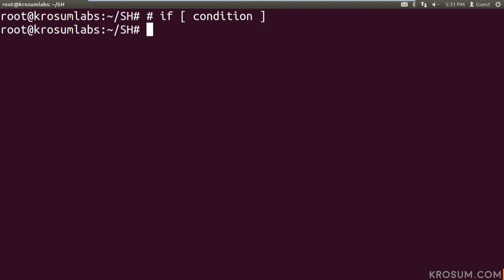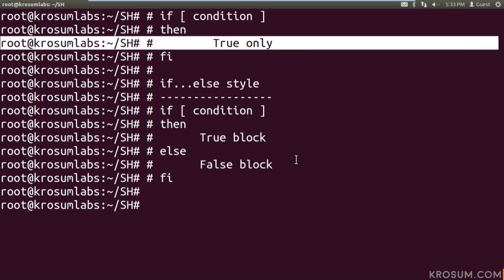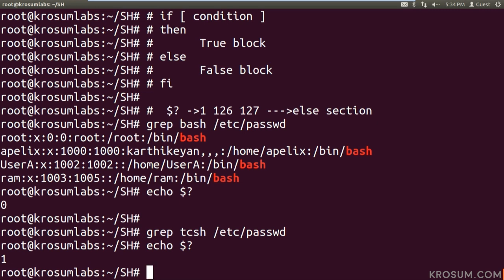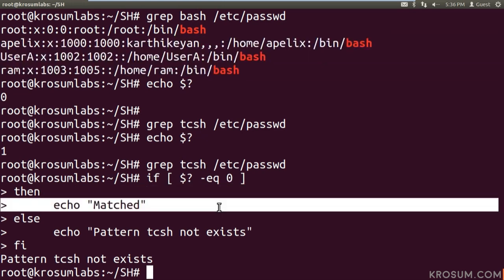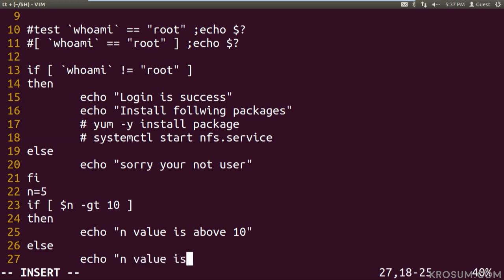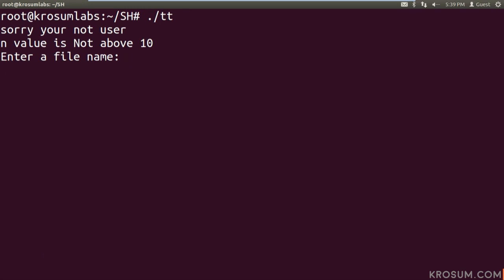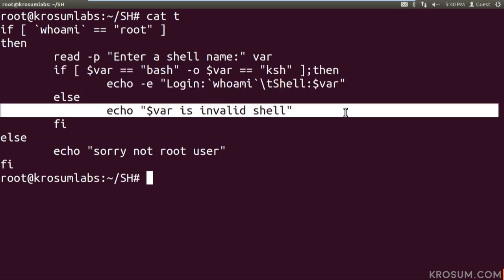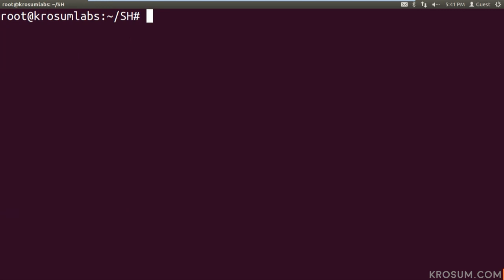Shell Script Conditional statement - if else statement